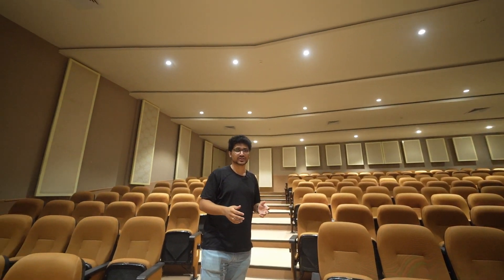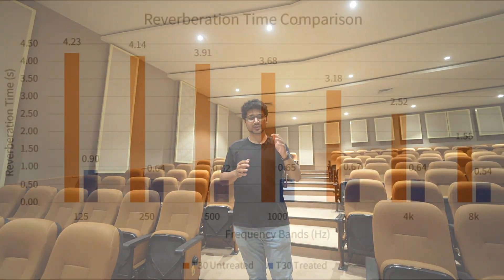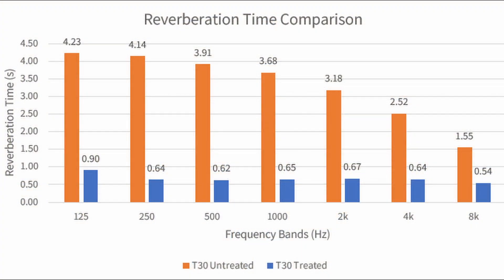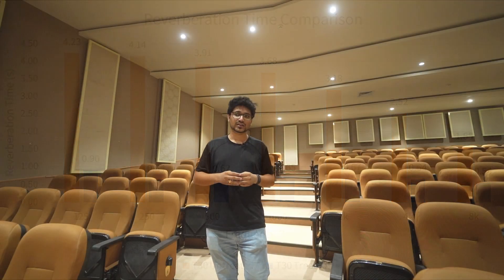Class A Auditorium Walkthrough: Acoustics & AV Setup | IEC 60268-16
Smt. Ratnaprabha Balasaheb Pawar Auditorium is an auditorium developed by the Marathwada Association of Small-Scale Industries and Agriculture, Chikalthana, Ch. Sambhaji Nagar.

It is a proud moment for Consonance Acoustics LLP as this marks the first successful installation of our patented Low-Frequency Absorber in an Auditorium of this scale, using which the STI of the Auditorium Hall was achieved 0.78, greater than 0.75, which is rated "Excellent" according to the IEC 60268-16 standard.

About Consonance Acoustics
We at Consonance Acoustics are committed to providing clients with such an experience with sound. With high technical expertise in the field of acoustics and the help of the laboratories at the esteemed ARAI’s noise, vibration, and harshness (NVH) department, we strive to provide better than the best possible solutions.
Our approach of analyzing and designing the space along with designing (and manufacturing) the acoustical panels specific to the analysis combined with the knowledge and experience catering to the following use cases:

- Auditoriums
- Cinema halls
- Recording studios
- Conference rooms
- Office spaces
- Classrooms
- Industries
- Home theatres

Chapters:
00:00 Auditorium
00:39 Client Requirements
00:53 Speech Clarity vs Music
01:27 Acoustic Treatment
01:56: BroadBand Absorbers
02:55: Low Frequency Absorption
03:33 Result
03:57 Stage Acoustics
04:51 Audio System Design
06:13 Speech Transmission Index for the Auditorium (STI)